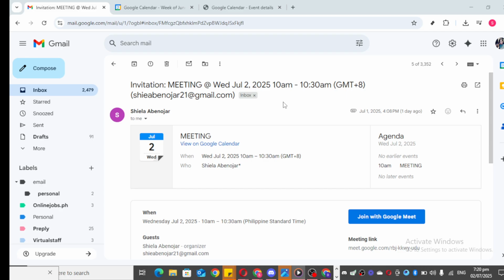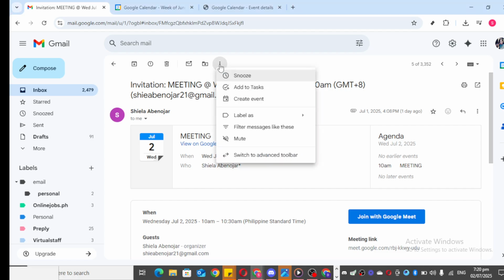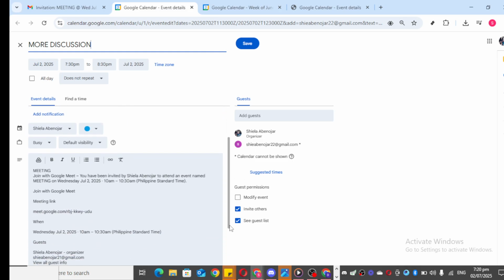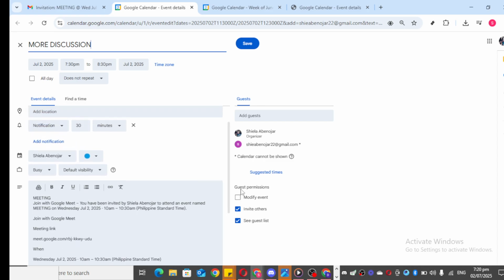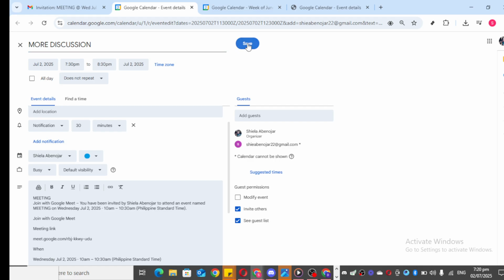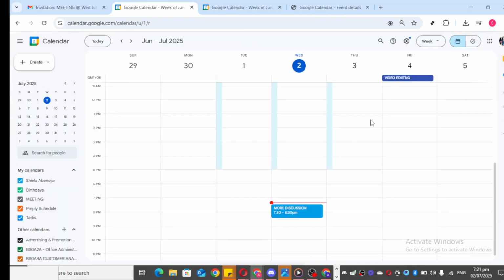How to use Gmail and Google Calendar Together Tutorial (full guide)